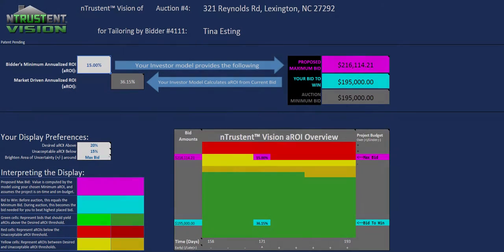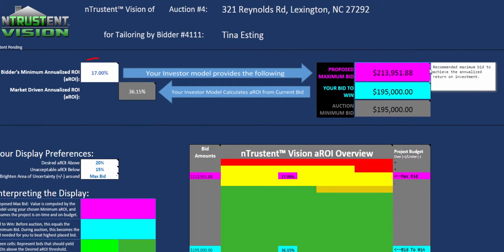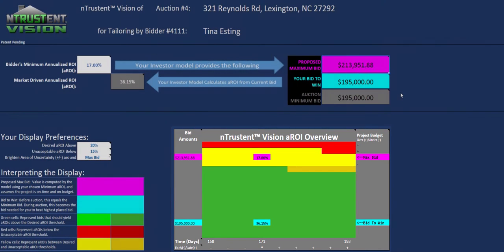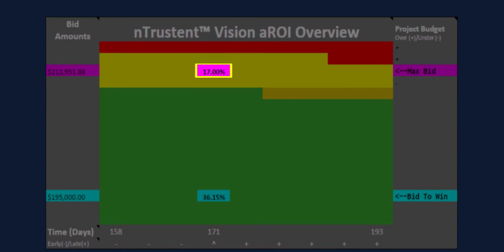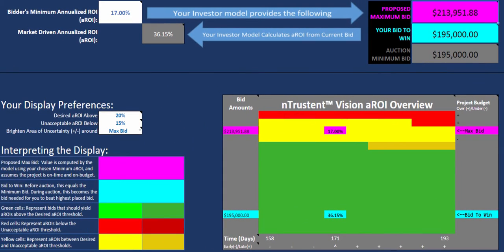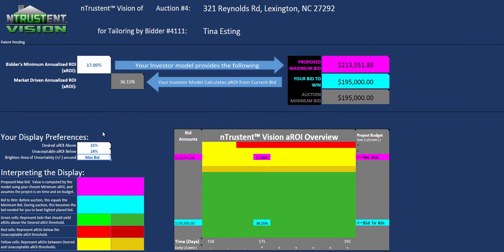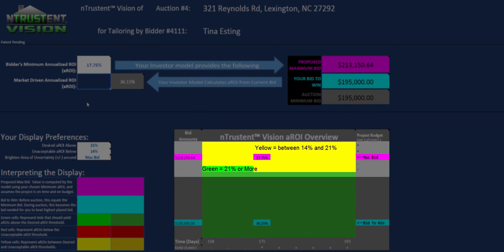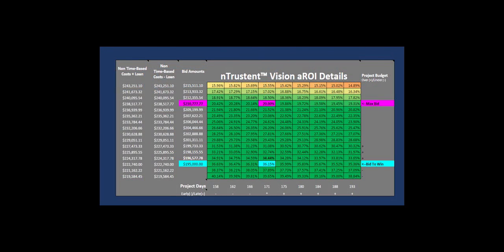nTrustent Vision: How it Works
nTrustent™ Vision, our patent-pending financial tool, is demonstrated in this first video of our "How It Works" tutorial series. In real estate investing, risk can never be completely eliminated. However, if it can be seen and analyzed, it will empower the investor to make fully informed choices. That is exactly what nTrustent Vision provides real estate investors.